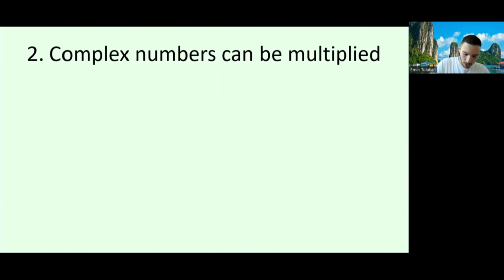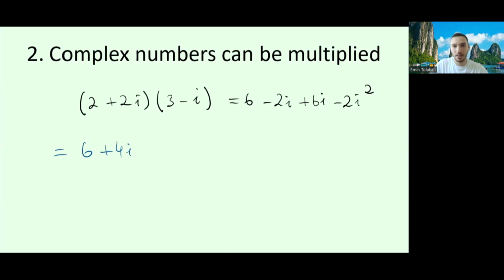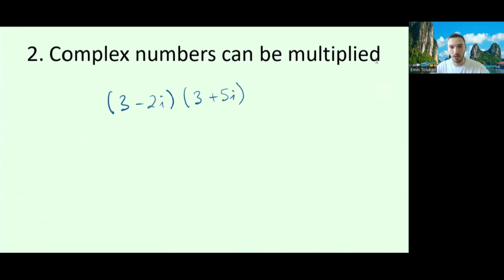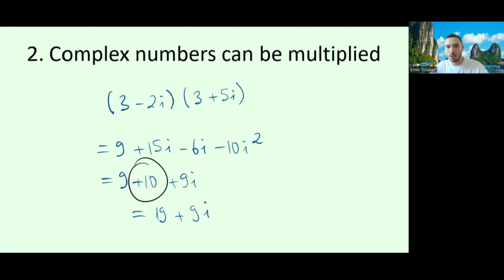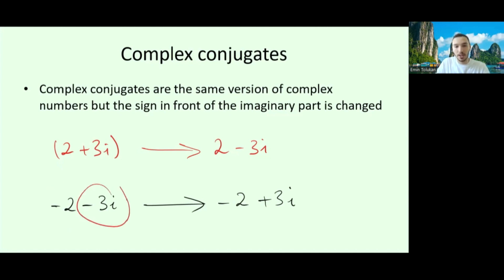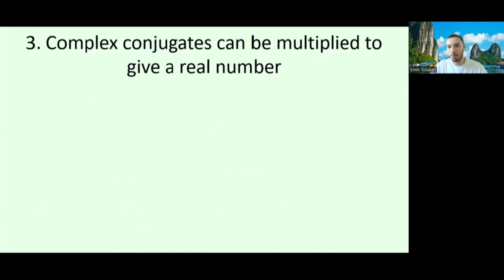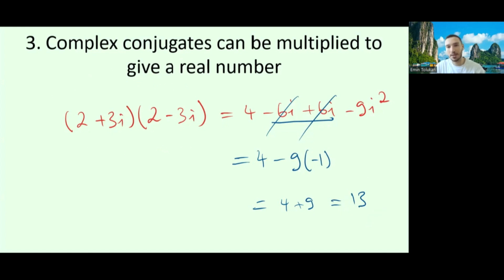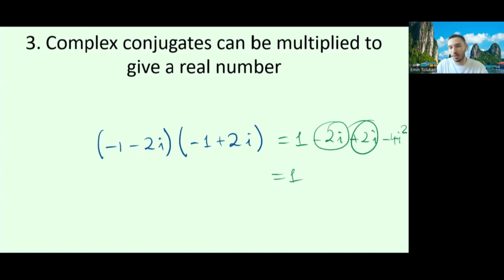SAT: complex numbers - learn about multiplication and complex conjugates. EXAMPLES SOLVED!